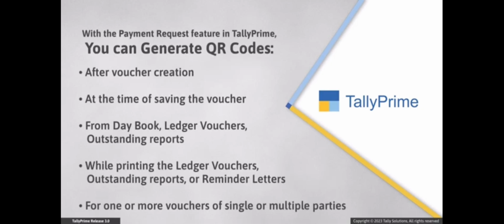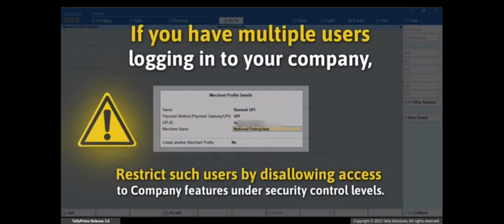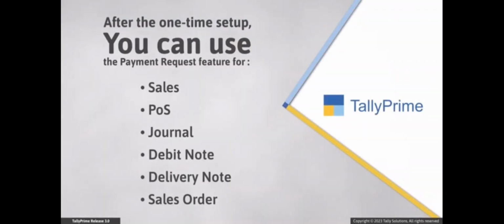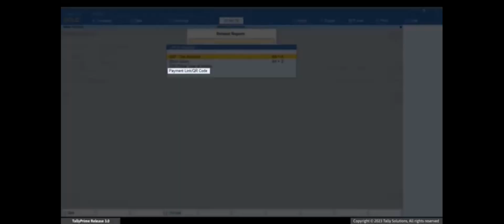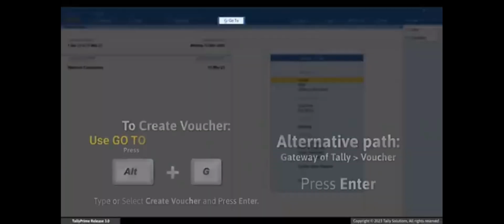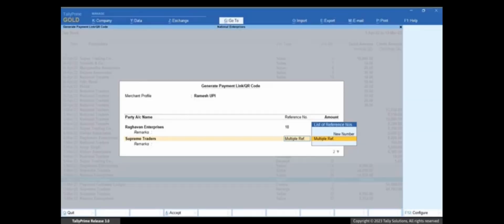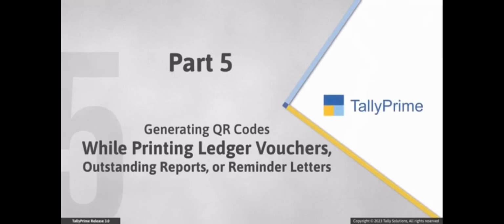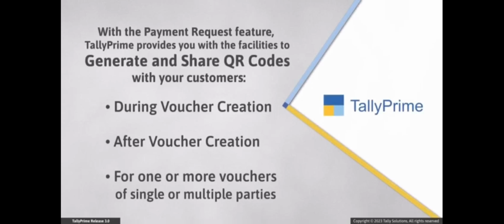tally prime qrcode invoice